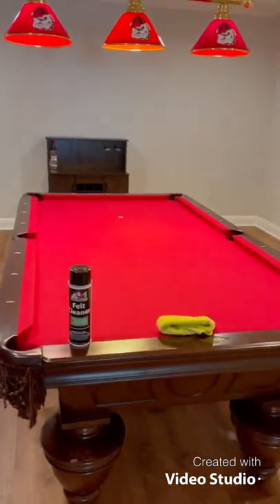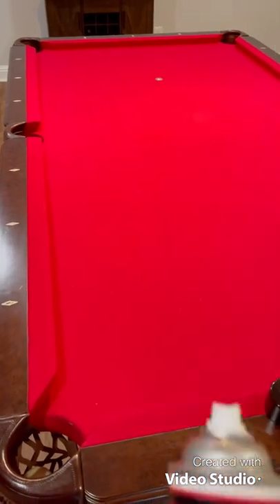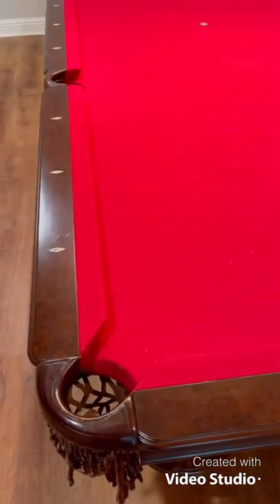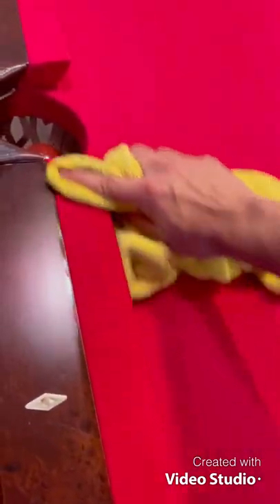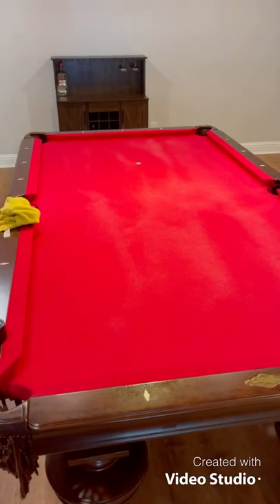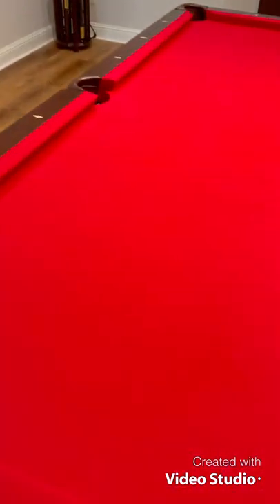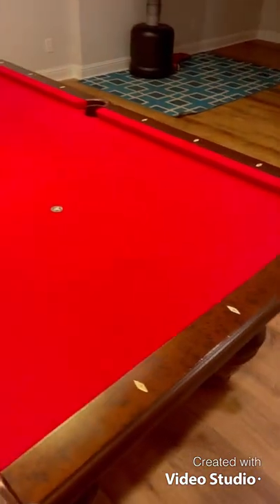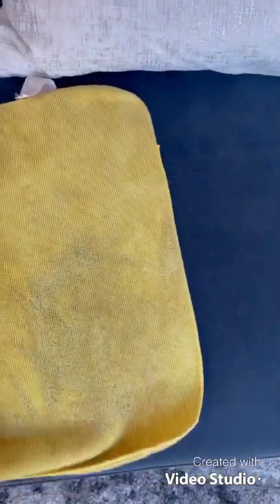Game Room Guys Pool Table Felt Cleaning and Review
Cleaning 15-year-old pool table felt for the first time. Picked up a product on Amazon called game room guys and giving it a test and review.